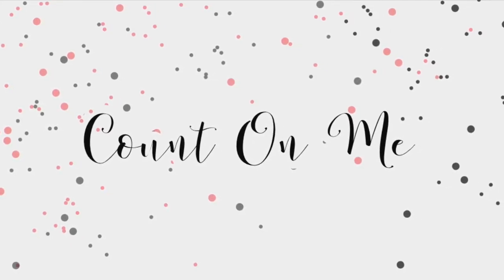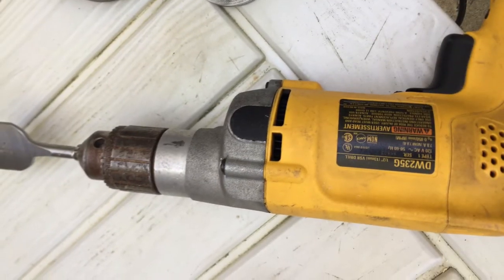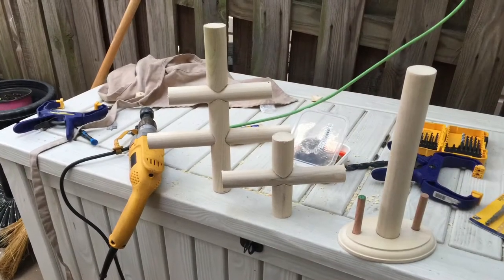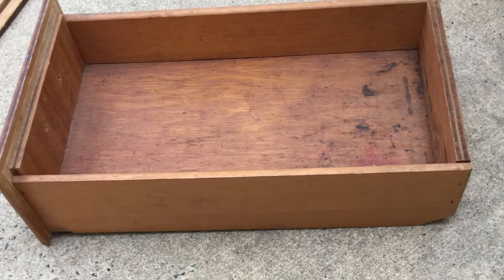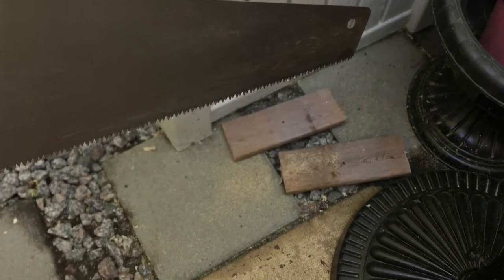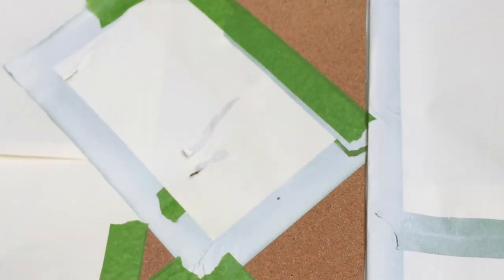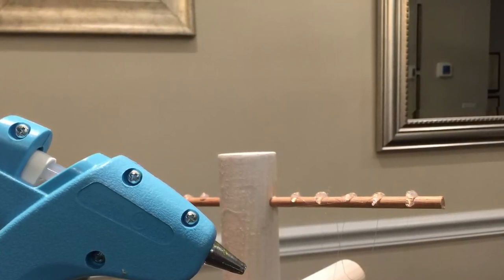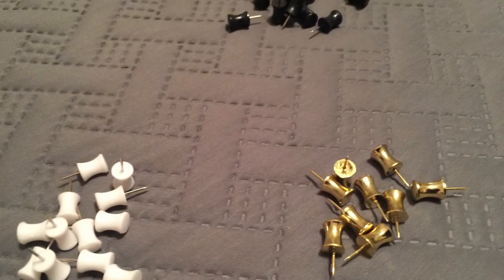DIY JEWELRY STANDS AND BOARD: So easy and customizable!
All background music and sound effects from: iMovie from Apple Inc.

This is the license agreement from imovie which permits me to use these background audio tracks for my YouTube videos

DIY Jewelry Stands and Cork Board re-purposed to a Jewelry Board

Tools and supplies needed:

A variety of Dowels
I used the following sized dowels:
• 1 ½ “
• 7/8”
• ½”
• ¼”
Clamps
Screw driver
Tape measure
Small level
Gloves
Painters tape
Sand paper
Wood
Assorted drill accessories and bits for the specific size of the wooden dowels used
Drill
Flathead screws